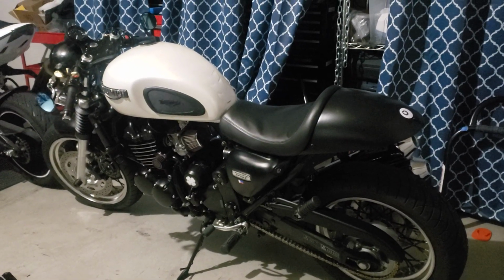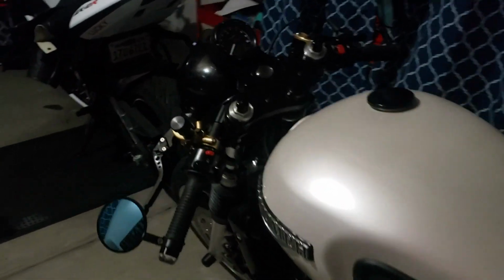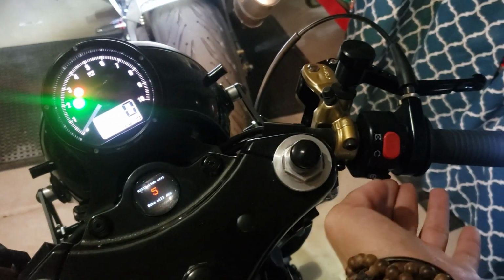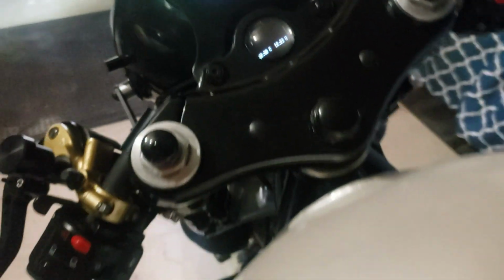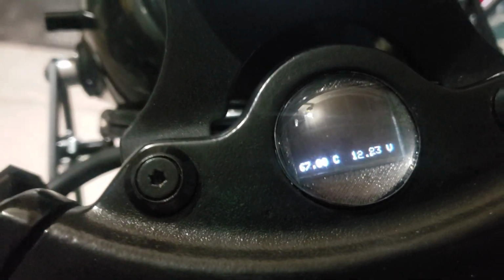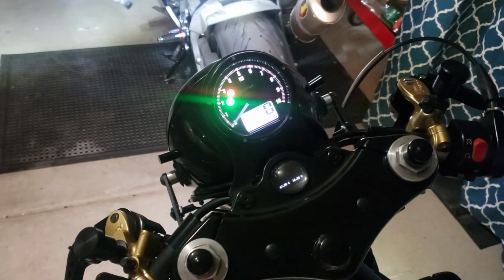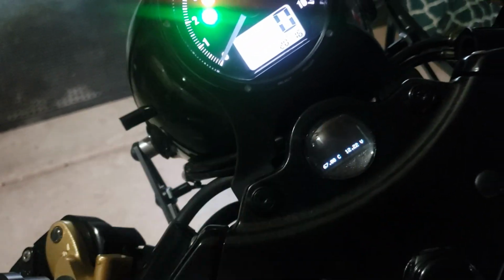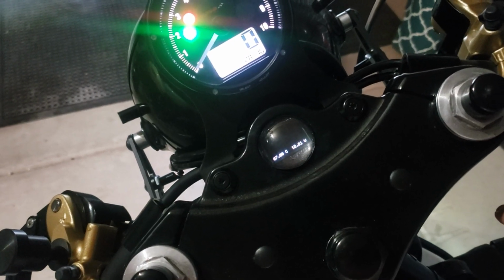Smart Motorcycle: Triumph Thunderbird Sport and Esp32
1998 Triumph Thunderbird Sport

Removed ignition switch and replaced it with an ESP32 microcontroller. Bike ignition will turn on if one of the following is true:

1. Esp32 connected to my phone's hotspot
2. Esp32 finds my phone's Bluetooth MAC address
3. My phone is connected to ESP32's hotspot
4. Esp32 finds my Bluetooth BLE keychain
5. Morse Code password entered through the horn button

In progress:
1. Add GPS based speedometer
2. Count number of ticks for tachometer
3. Lean sensor
4. G-force sensor